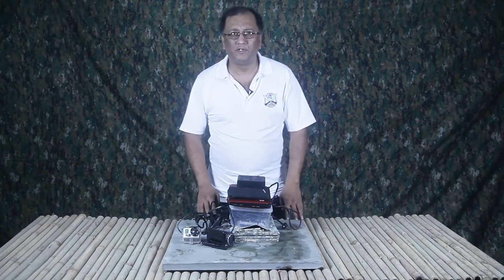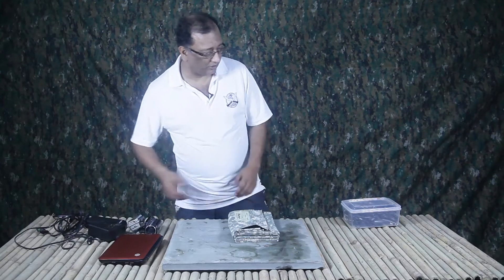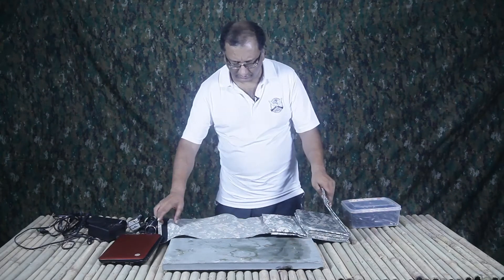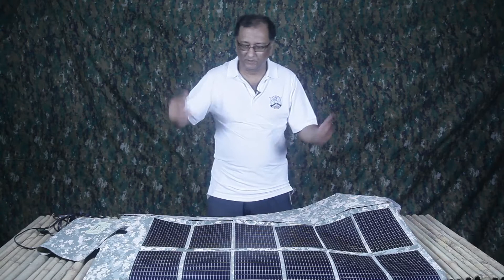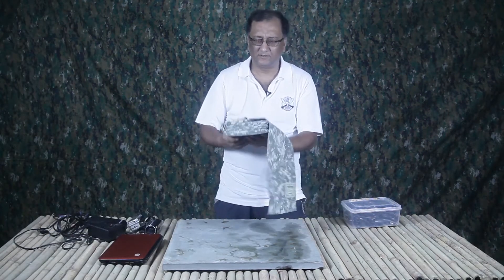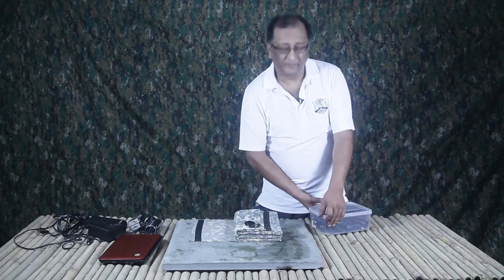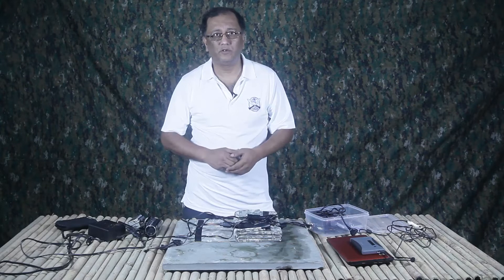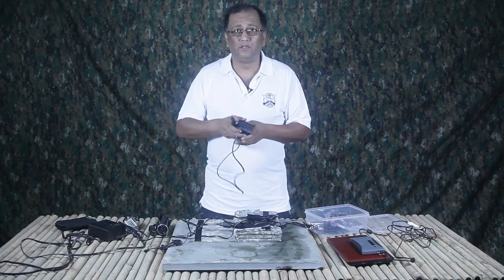Off-Grid Portable Power System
A 60W solar panel that powers all the gadgets - laptop, cameras, batteries, power bank - including an inverter that converts 12V to 220V to plug in a regular AC plug. A good option to going off grid and yet staying connected.